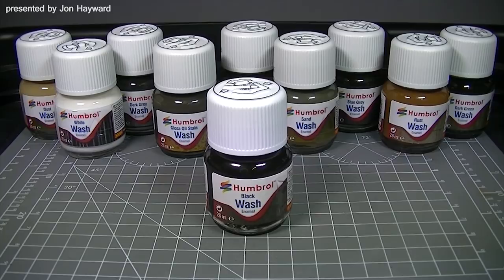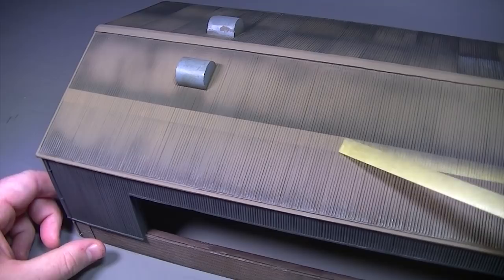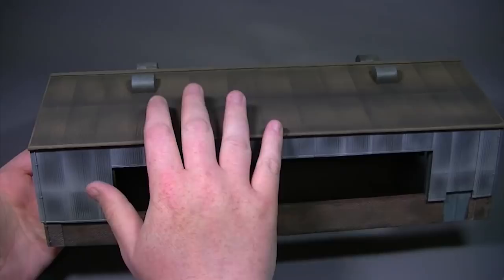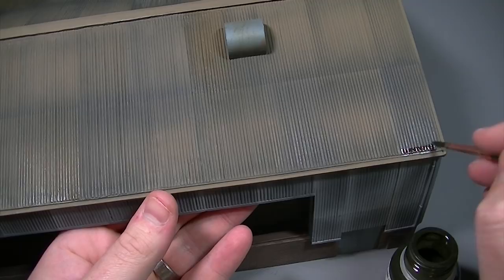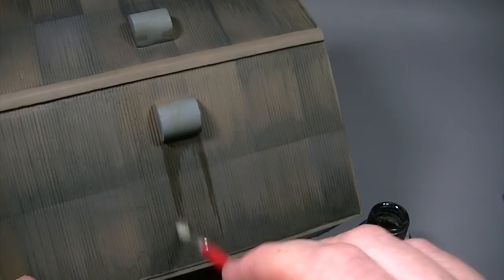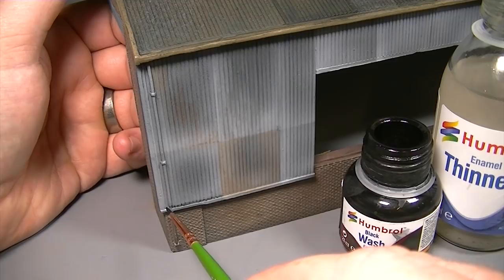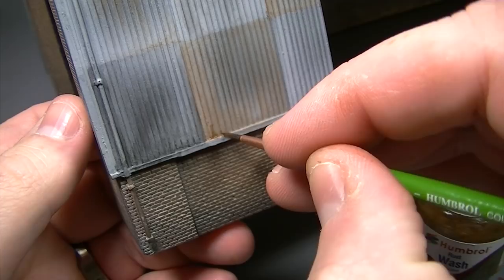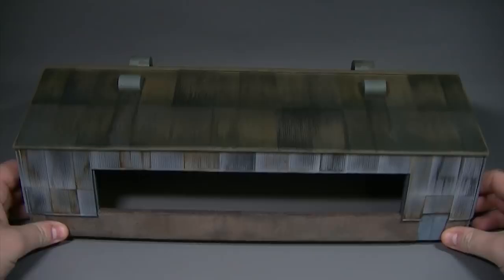Humbrol - Weathering With Enamel Washes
This is the second in the series of the new Humbrol Enamel Wash videos. Learn how to use Humbrol Enamel Washes using exciting Humbrol products in several easy steps.

Humbrol Enamel Washes
Humbrol Clear
Humbrol Enamel Thinners
Humbrol acrylic Thinners
Humbrol Weathering Powders
Humbrol Acrylic Paints
Humbrol Enamel Paints
Humbrol Detail Brushes
Humbrol Workstation - AG9156
Humbrol A4 Cutting Mat - AG9155
Humbrol Acrylic Varnish - Matt
Humbrol Gloss Cote

Hornby Traction Shed - R9679